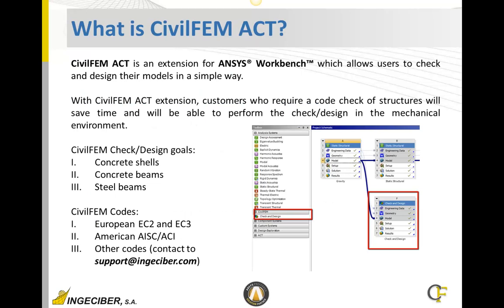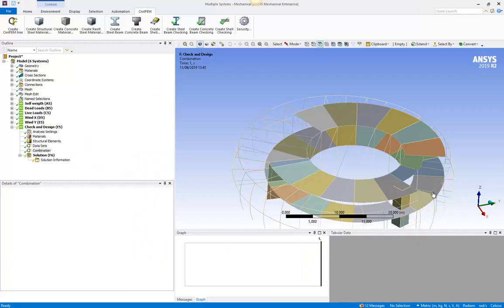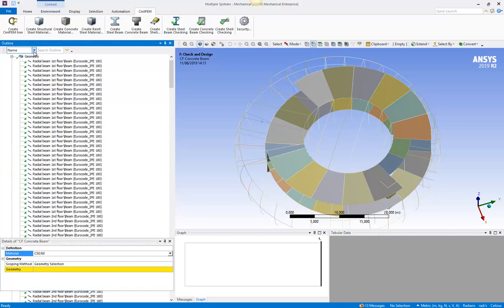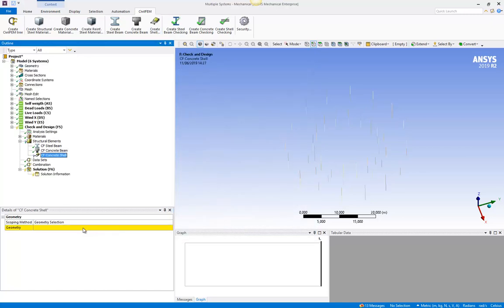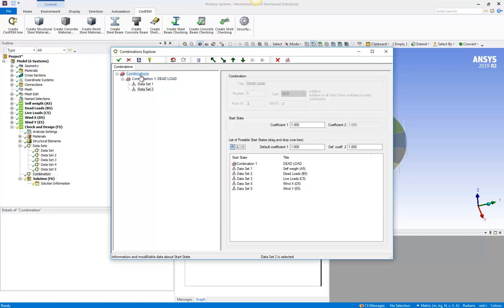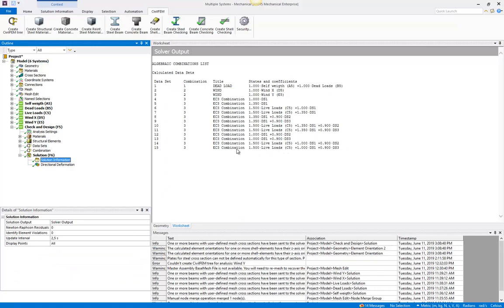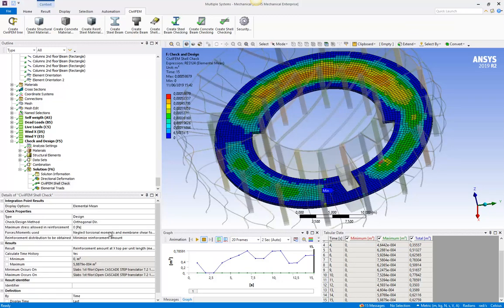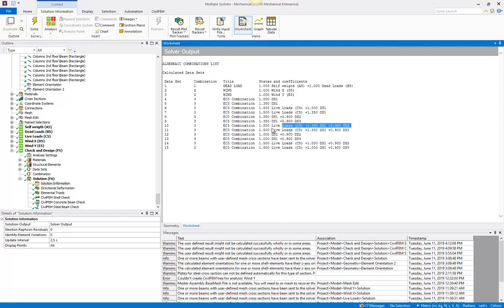CivilFEM® APPs for ANSYS® Workbench™ (HOW-TO)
(See below Temporary video content guide)
This webinar will show HOW-TO check and design ANSYS® Workbench Models, for beams and shells, both Steel and Reinforcement Concrete for European (EC2 and EC3) American (ASIC, LRFD, ASIC ASD and ACI318) and American Nuclear standards (ACI349).
A much-demanded capability in the construction industry is check and design using the main international construction standards and, fortunately, ANSYS® users can now check and design their models using these standards with the help of the new CivilFEM® APPs for ANSYS® Workbench™

TEMPORARY VIDEO CONTENT GUIDE:

• Loading CF extensión:   3:21
• Creating CF Tree:   4:57
• Defining steel material:   6:23
• Defining concrete material:   6:48
• Defining reinforcement material:  6:57
• Visuailizing reinf. steel material:  7:57
• Defining steel beam:   8:43
• Importing a steel section by library:   9:52
• Defining a concrete beam:  10:43
• Reinforcing a concrete section:  12:14
• Introducing shear and
   torsión reinforcement :   14:49
• Defining concrete Shell:  15:16
• Data sets:   17:30
• Combination:   19:00
• Combination info in solution info:   24:45
• Shell check:   27:10
• Concrete beam check:   32:37
• Steel beam check:   33:57
• CivilFEM ACT products:  37:09